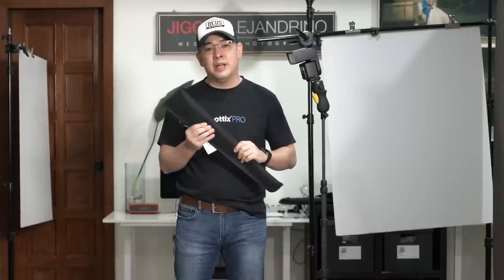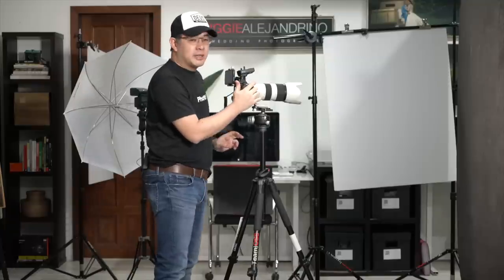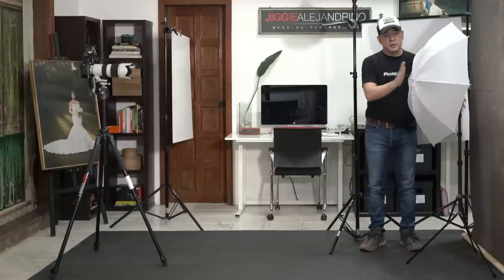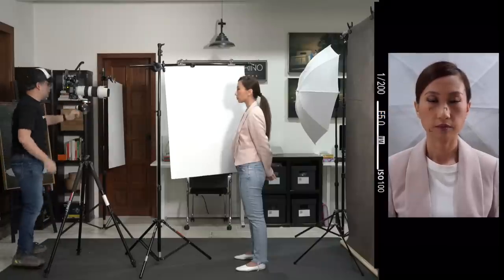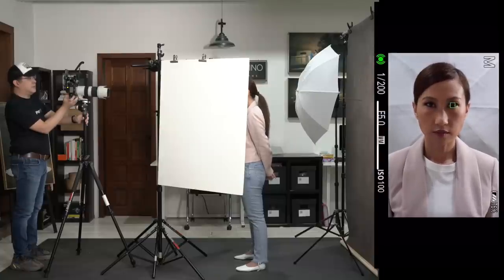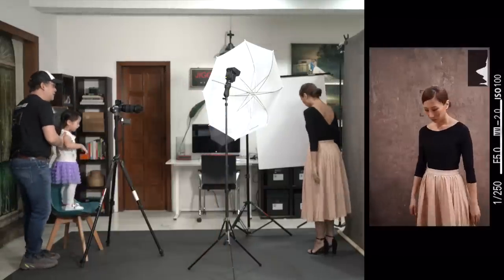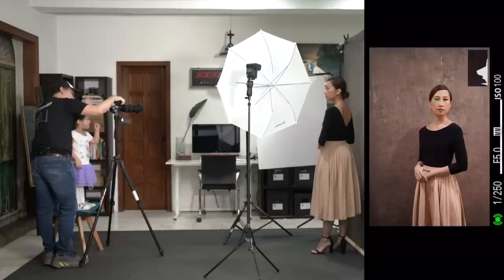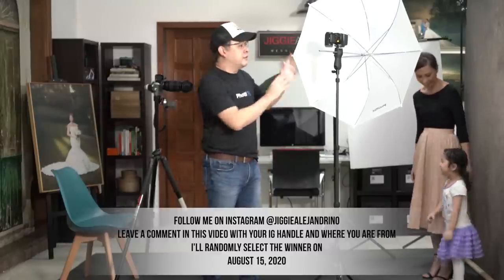How to Create TWO Amazing PORTRAITS using ONE LIGHT and a Shoot Through Umbrella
This video is a lighting tutorial. The lowly Photography Shoot-through Umbrella has been widely ignored due to the advent of so many lighting modifiers. But it remains, to date, to be one of the cheapest but beautiful lighting modifier there is. Yes, there may be issues about light control. But if you just want clean and beautiful soft light, then this is the modifier for you. Did I mention how cheap and portable they are too? So in this video, I show you how to do two completely different layouts using just one Sony Speedlight. A high key portrait and a nice classic fine art portrait.

Sony A7R MarkIII
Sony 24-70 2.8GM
Sony 70-200 f2.8GM
Phottix Photo Studio Diffuser Umbrella 84cm (PH85350)
MagMod MagShoe
Backdrop